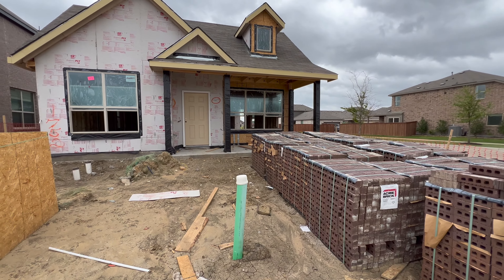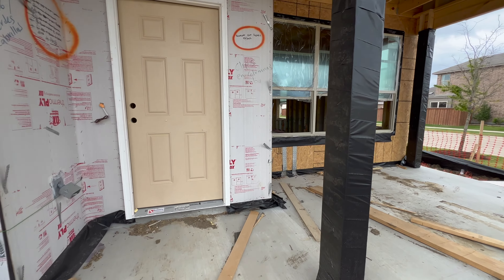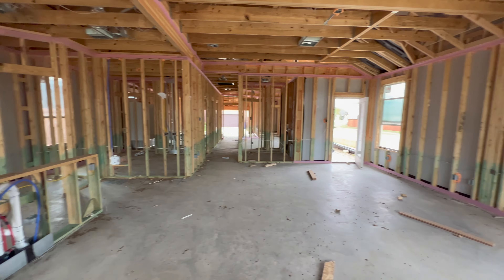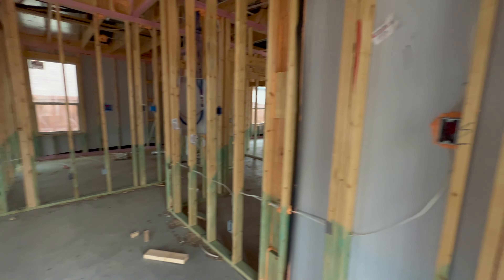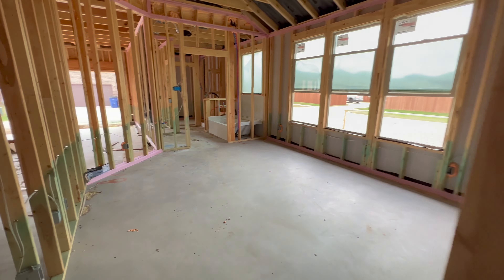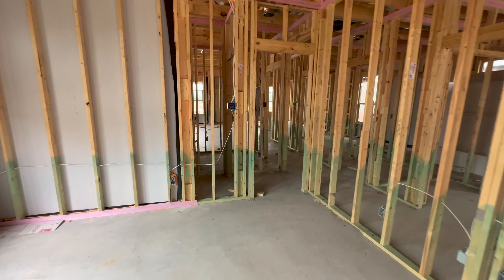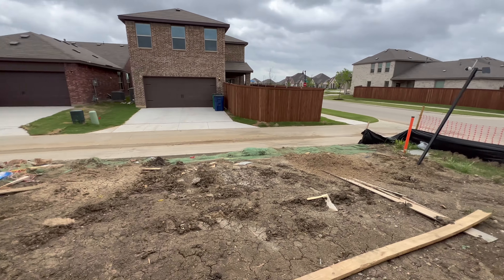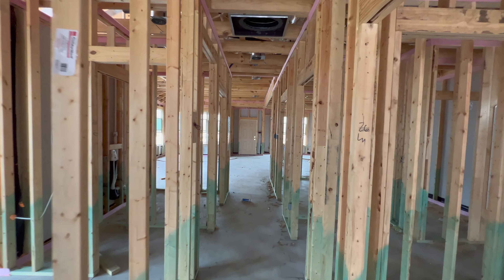Impression Homes in Greenway - Celina Texas - Windows are finally in!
New Construction home in Celina, Texas!  ---  Impression Homes, Greenway

▶ 3 Bedrooms
▶ 2 Bathrooms
▶ 2 Car Garage
▶ Floor plan: Wesley

Greenway is a new community in Celina, Texas that features a community clubhouse, swimming pool, walking trails, playgrounds and greenbelts. Choose from ranch-style and two-story homes, designed to emphasize convenience and style throughout. Homes start in the low $300's.

Interested in building, buying or selling a home in Collin County or the surrounding areas?

Shannon Miles, REALTOR®
Coldwell Banker Apex, Realtors

We have access to comprehensive, up-to-the-minute listing information giving me the edge necessary in today's fast-paced market. Whether it's finding or building you a home with everything on your checklist or helping you get ready to move, I've got you covered - advertising, financing, inspection and closing assistance, I'll handle it all from start to finish. I can even provide tips and tricks on staging and minor home improvements to help sell your home fast.